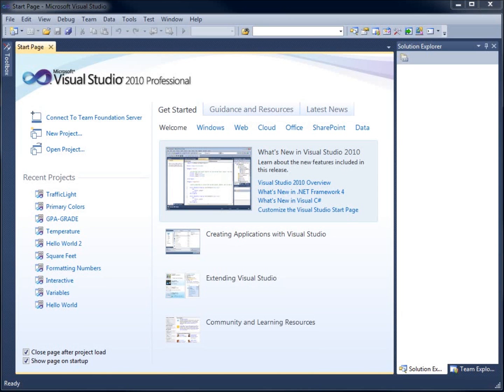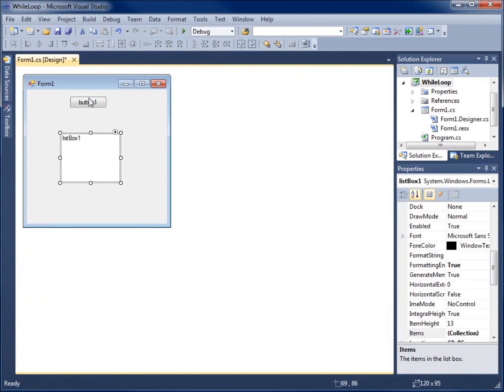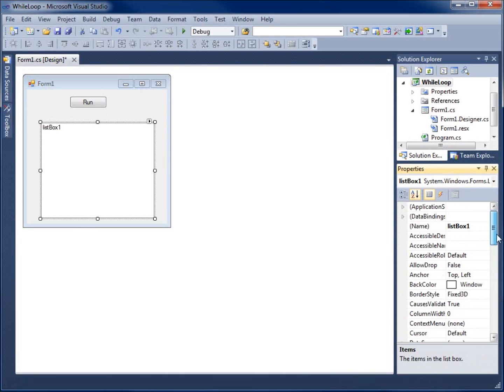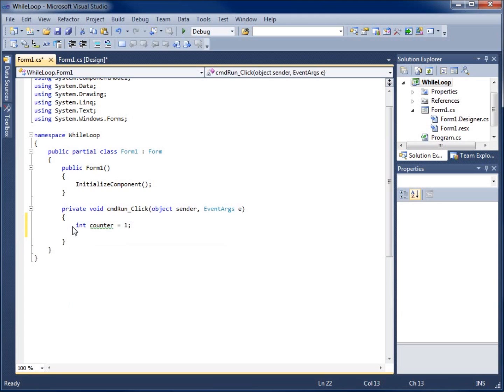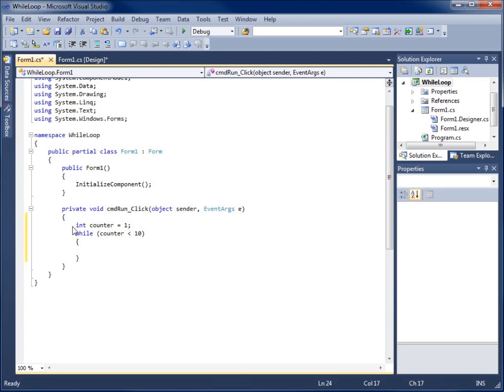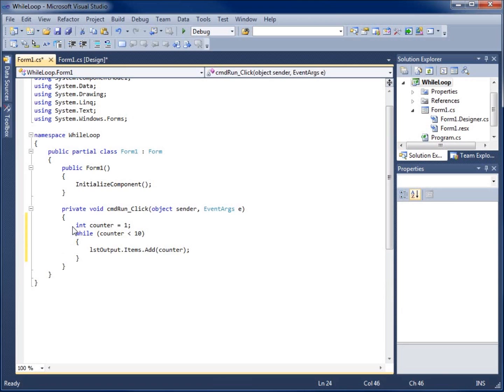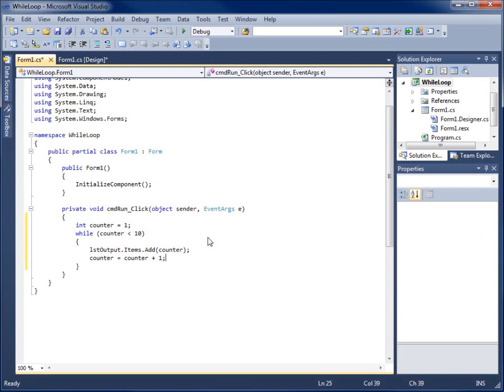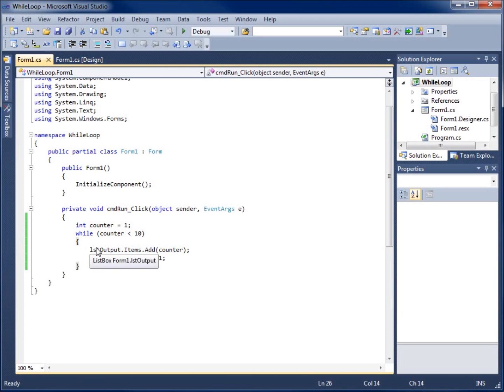Visual C# 2010 Lesson 15 - Using the while loop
This video is part of a video series on the C# programming language using Visual Studio 2010